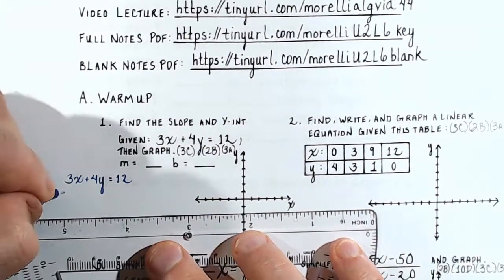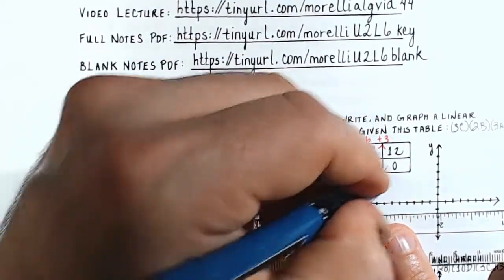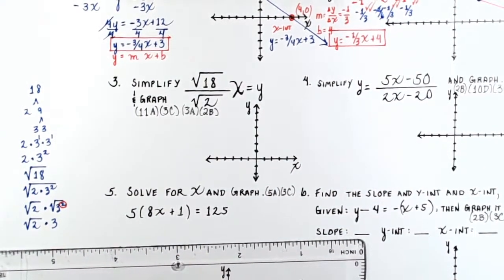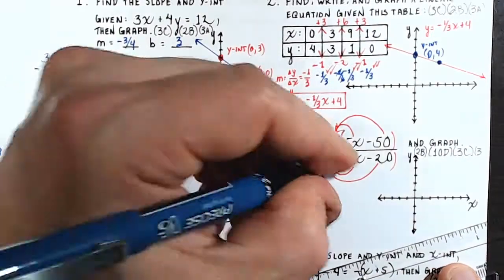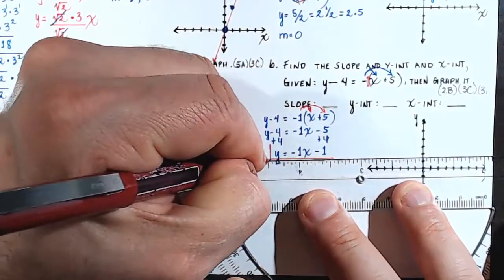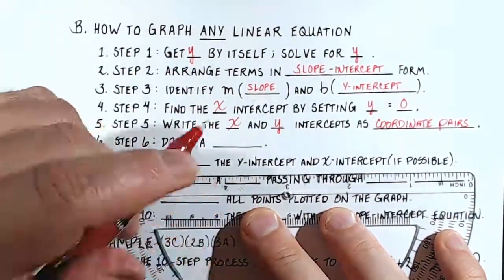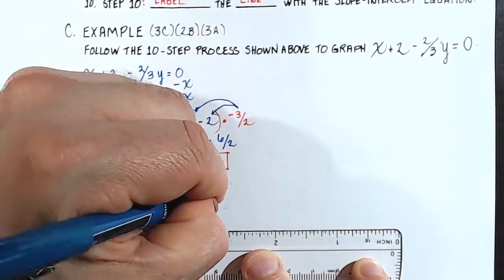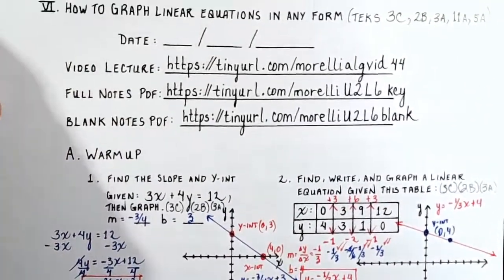How to Graph ANY Linear Equation - Unit 2, Lesson 6 (Algebra 1) [TEKS 3C, 2B, 3A, 11A, and 5A]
Learn how to graph any linear equation in any form, including point-slope and standard forms, by learning a simple 10-step process. You will also practice six different warmup problems that get you ready for what we learn in today's lesson. Concepts covered include rational simplification, simplification of radicals, writing linear equations in slope-intercept form, identifying the slope from a table of values, determining the x-intercepts and y-intercepts of various equations, and graphing equations that only exist in either the x or y dimension. [TEKS 3C, 2B, 3A, 11A, and 5A]